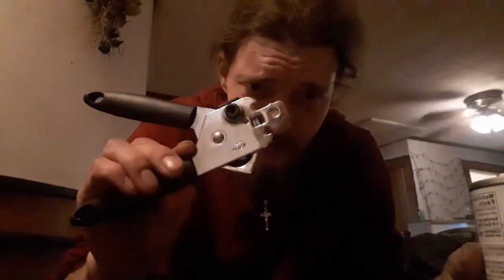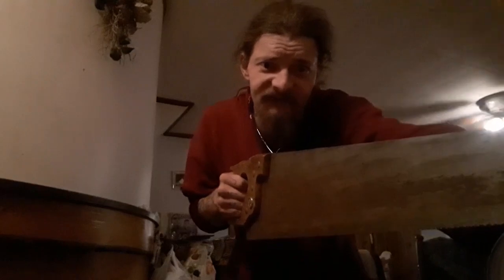Life hacks opening a can without a can opener